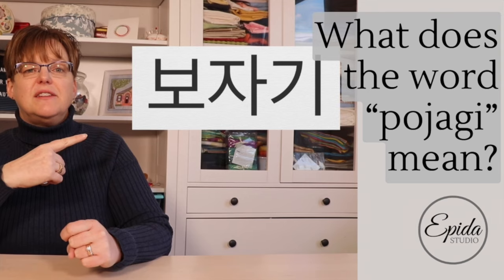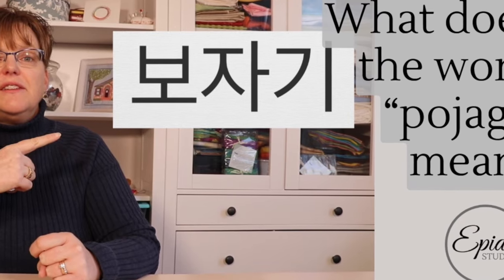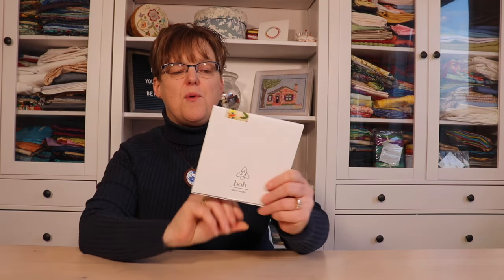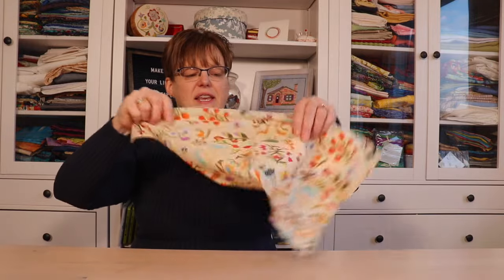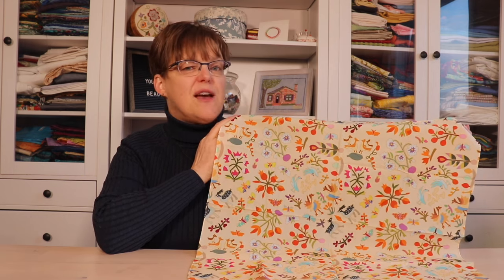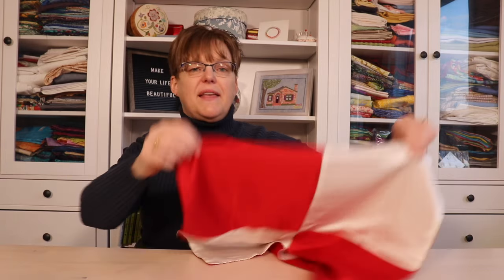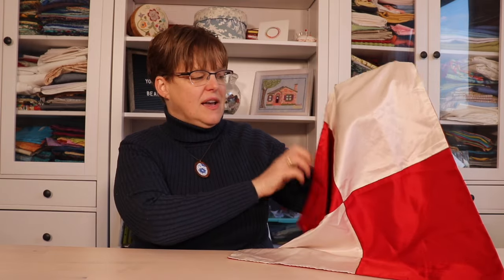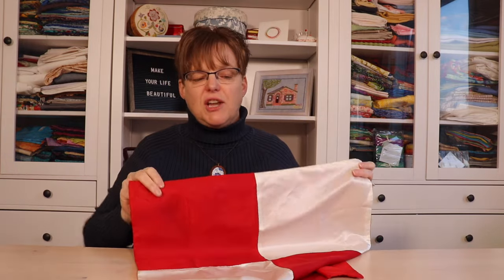What is Pojagi?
The term "pojagi" can refer to different things. See all the definitions so that you can fully appreciate the meaning.